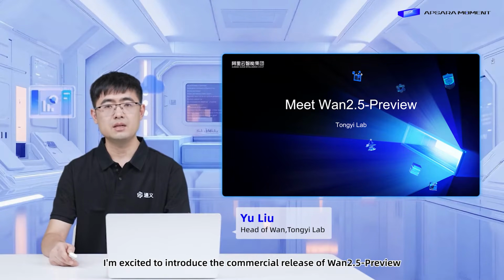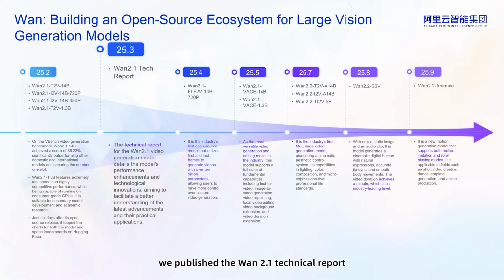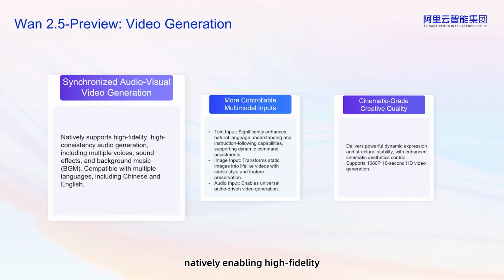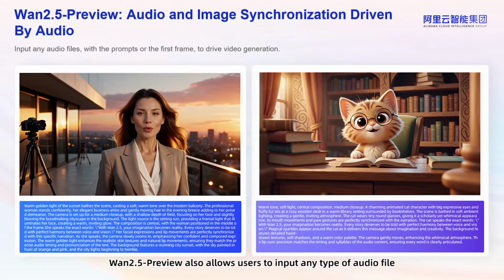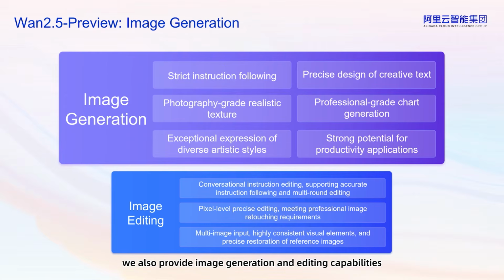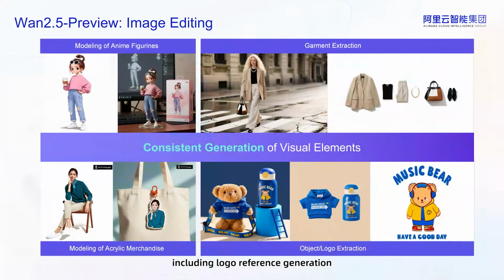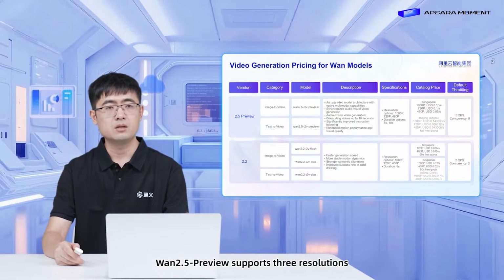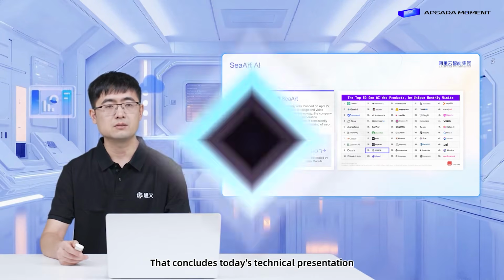Commercial Launch of Wan2.5‑Preview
New drop: Wan! ✨
First‑ever native audio‑visual synchronization + next‑gen image generation & editing — see how it's built for commercial‑grade production.

Key Highlights:
● First-ever native audio-visual synchronization: perfectly synced audio and video
● Enhanced core capabilities: video generation, image generation, and image editing
● Commercial-grade production: across industries like advertising, e-commerce, and entertainment
● Benchmark cases: practical implementations from actual business scenarios

Whether you're in creative production, marketing, or media, Wan2.5 Preview sets a new benchmark for commercial‑grade AI‑powered content creation.